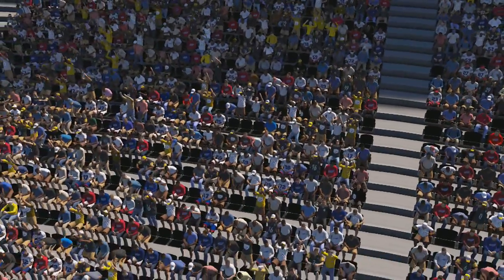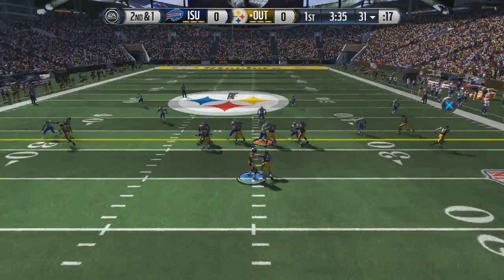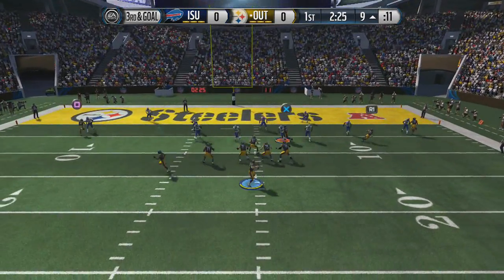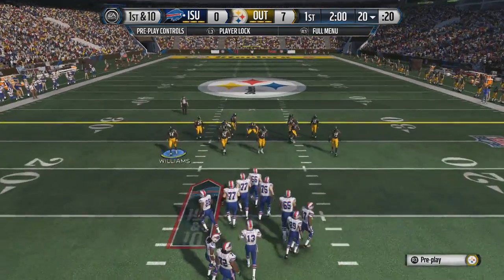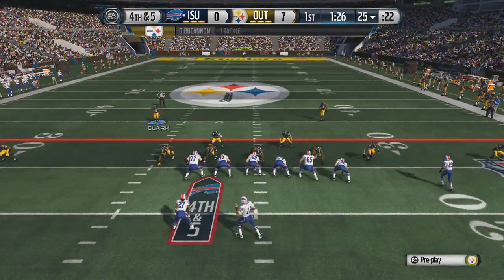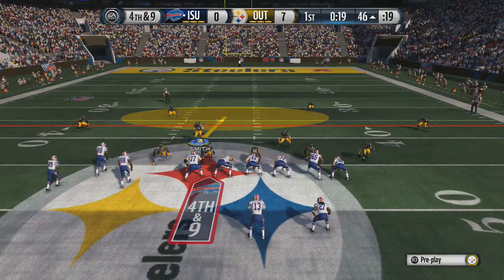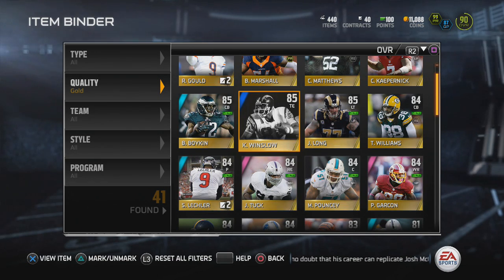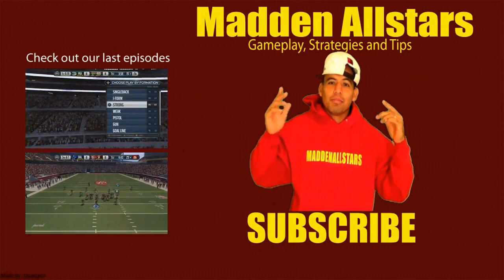Madden 15 | Saint Offense Insane Pass Attack | Kellen Winslow Giveaway